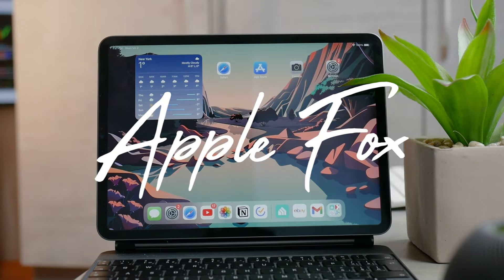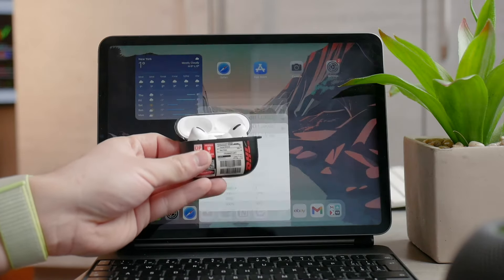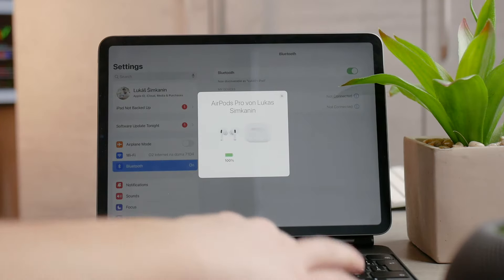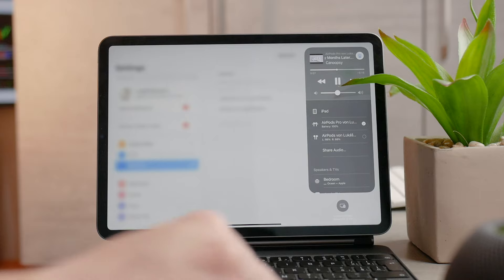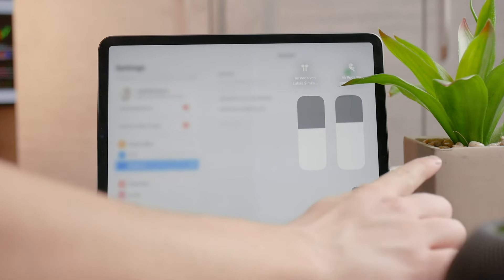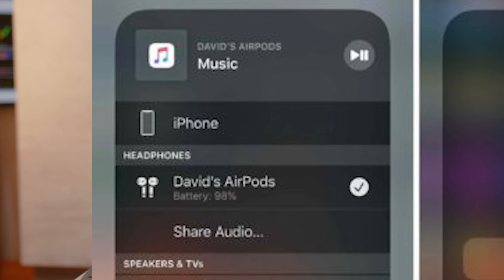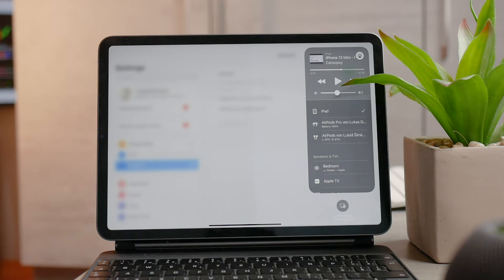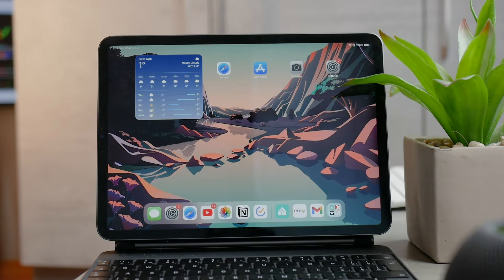How to Connect Two Airpods to One iPad (tutorial)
A lot of times you'd wanna share your audio experience with other people. And if the other person also has AirPods, then it's really easy to share audio with them, and in this tutorial, I'm showing you exactly how you can do it.

Hope this video honestly helps you.

Chapters
0:00 Intro
0:13 First method
2:38 Second method